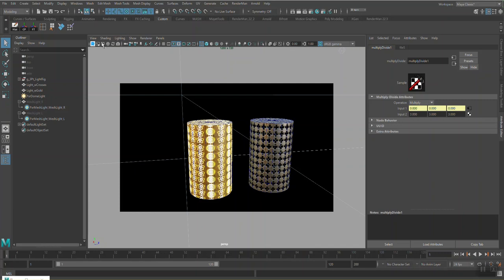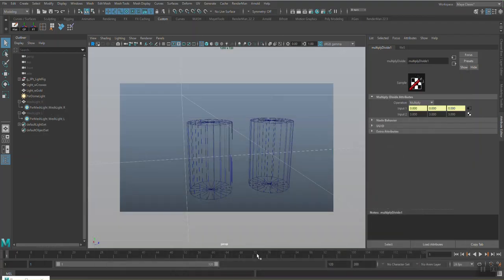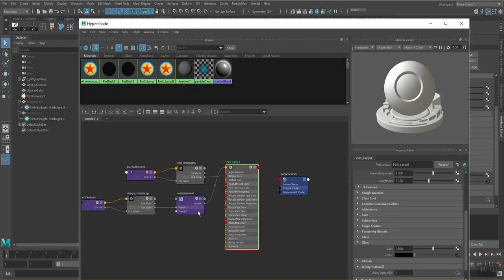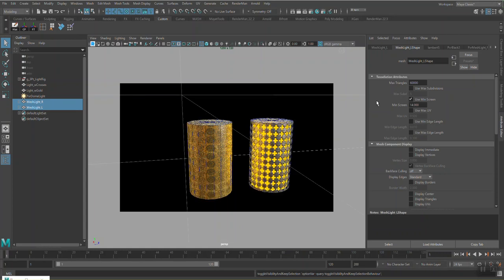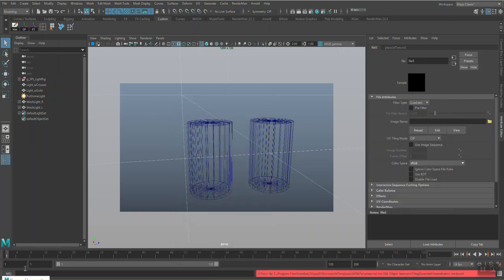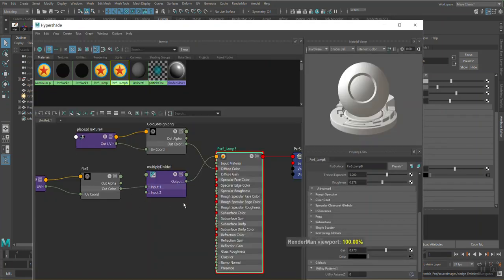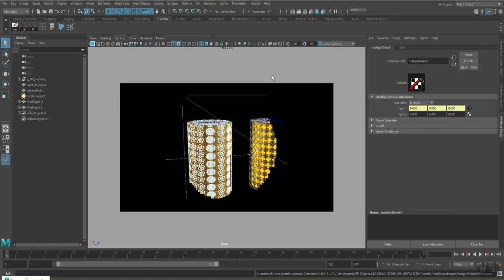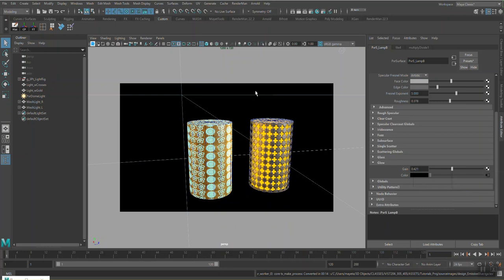Adding An Emissive Glow in Renderman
This tutorial takes you through how to add an emissive texture to both the PxrSurface and PxrDisney node.  It further takes you into applying a Multiply/Divide node to the emissive channels to add finer control over your emissive glow.